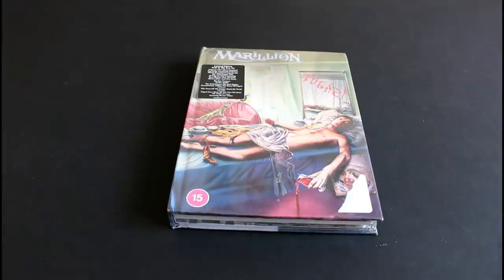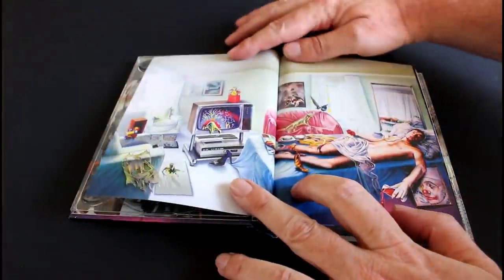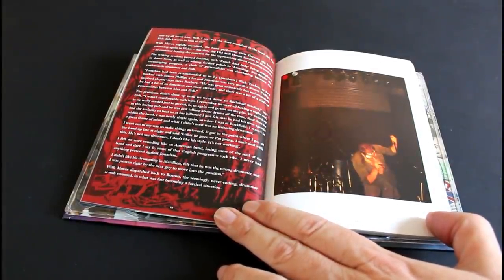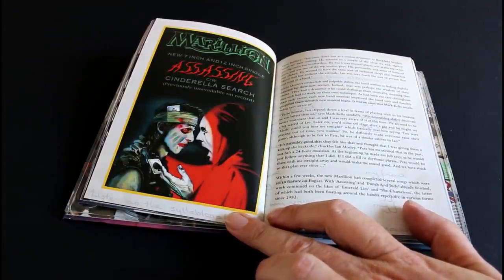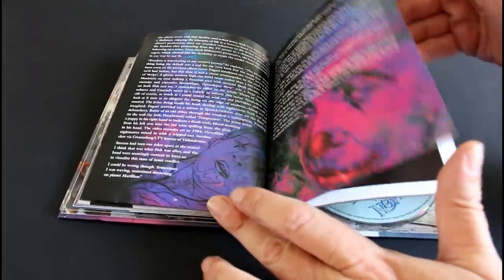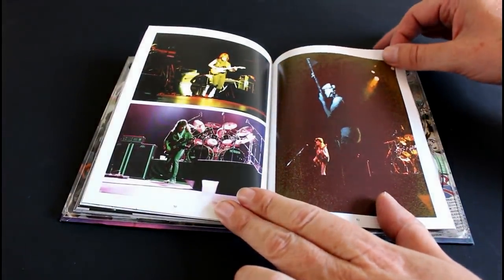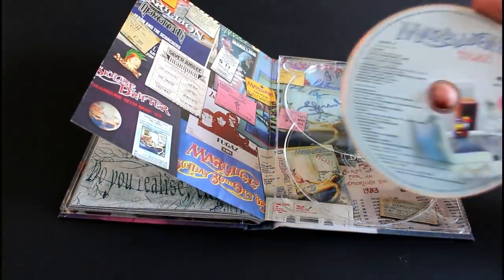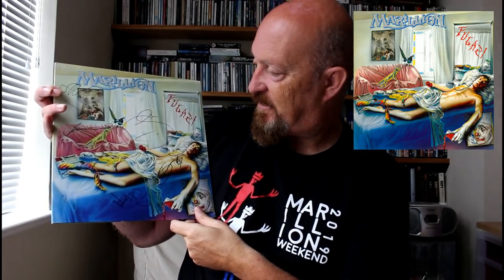MARILLION: 'FUGAZI' DELUXE EDITION | UNBOXING | REVIEW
An exclusive unboxing and review of the deluxe edition of Marillion's 'Fugazi' looking at the album and discussing the new mixes.

Help me to make more videos or buy stuff to annoy my wife with and unbox on my channel

Purchase my book: 'Poems for Children & Silly People'

All music used in my videos come from the Free Music Archive

Time Stamps

00:00 - Intro
00:27 - Unboxing
06:25 - The Album
12:20 - The New Mix